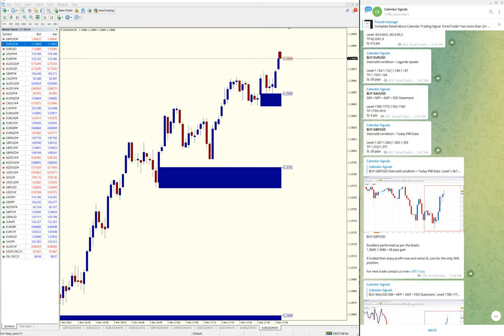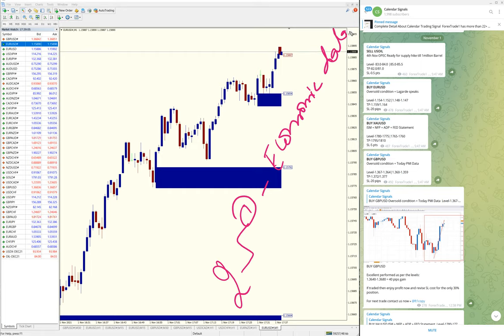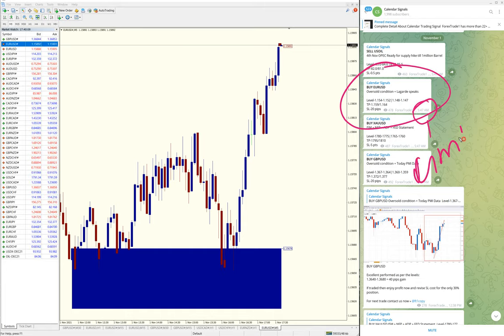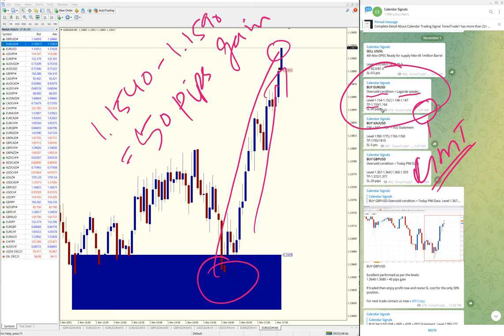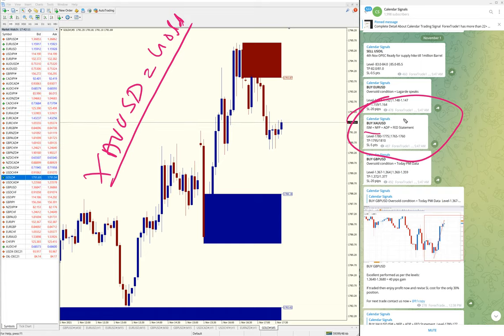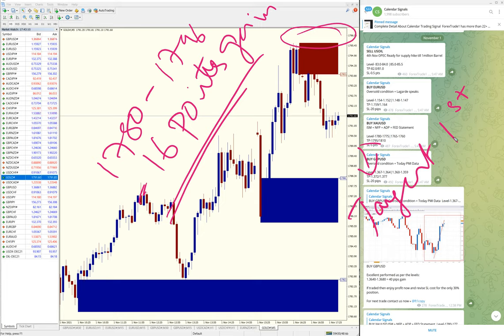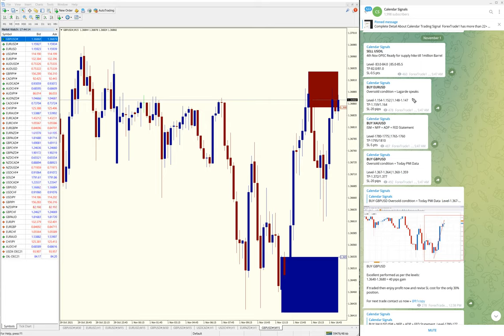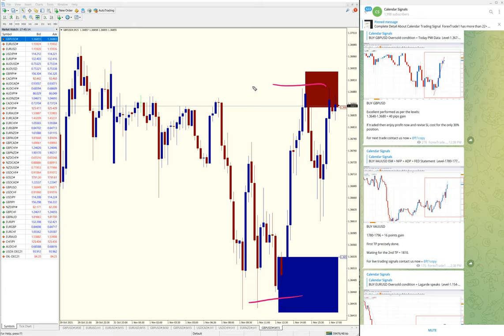1.11.21 CALENDAR SIGNAL PERFORMANCE VIDEO